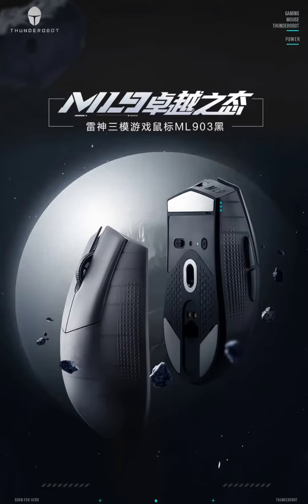Thunderobot ML903 Black Transparent mouse launched in China for 249 yuan ($34).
Thunderobot has launched the ML903 Black Transparent mouse, priced at 249 yuan ($34).